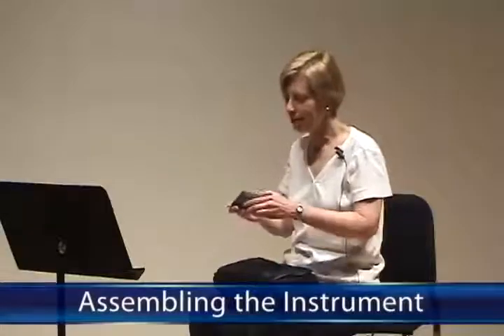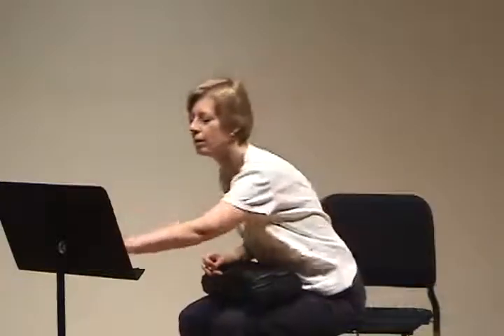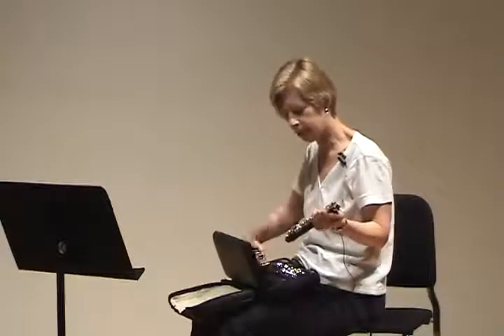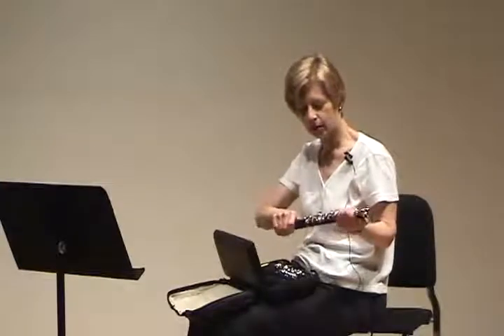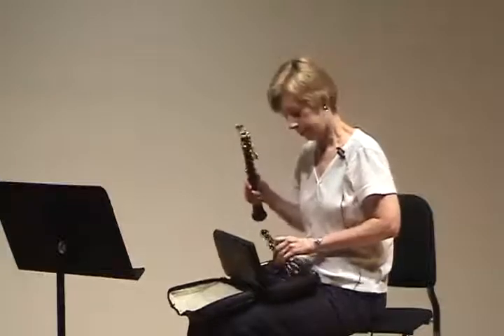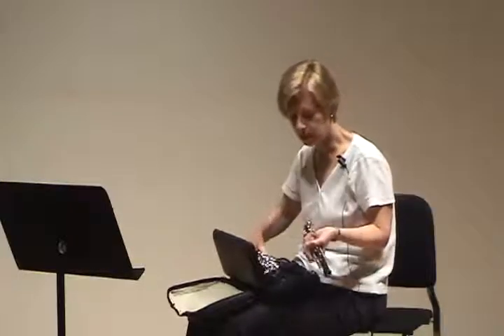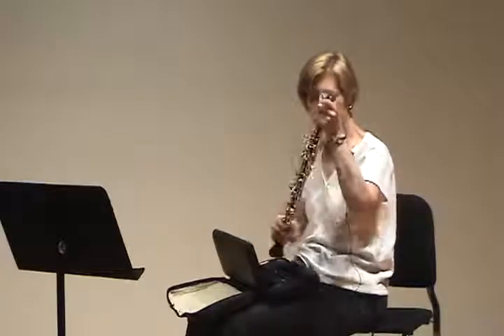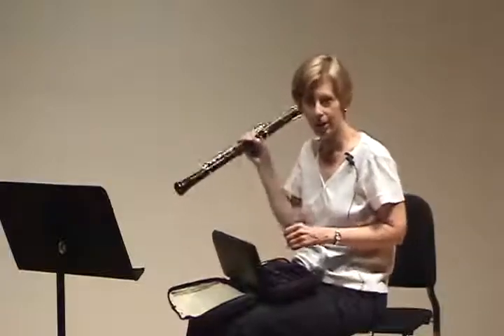Oboe 1 Assembling the Instrument